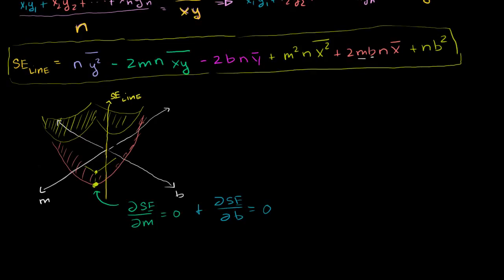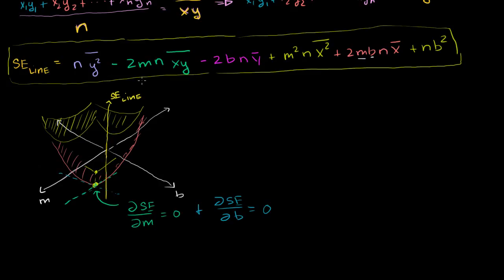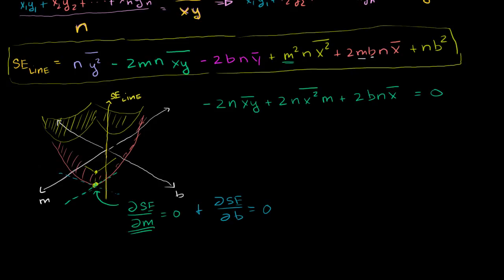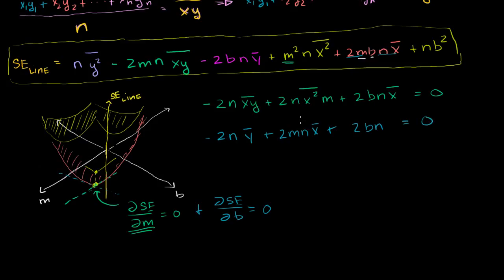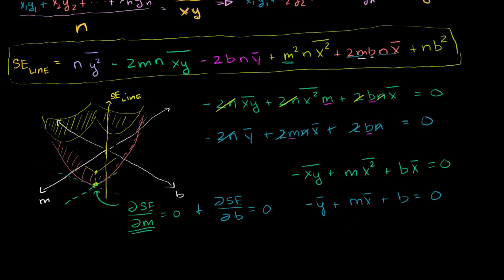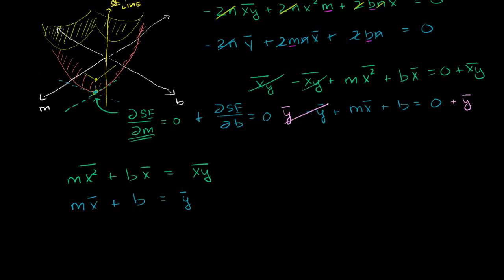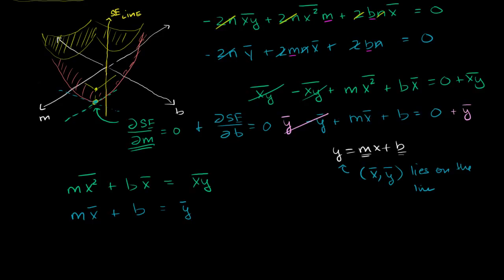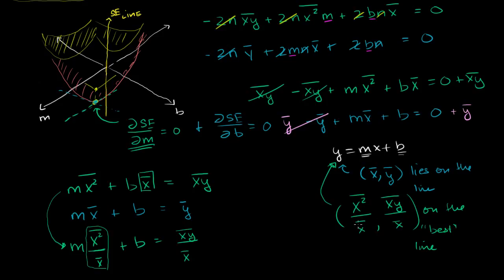054 Proof Part 3 Minimizing Squared Error to Regression Line